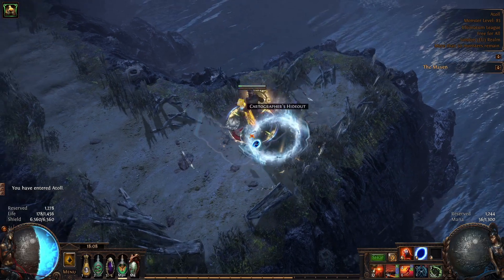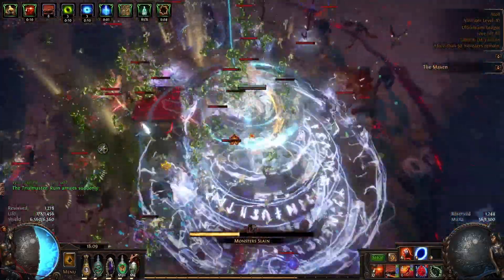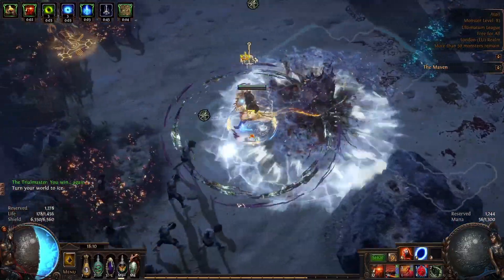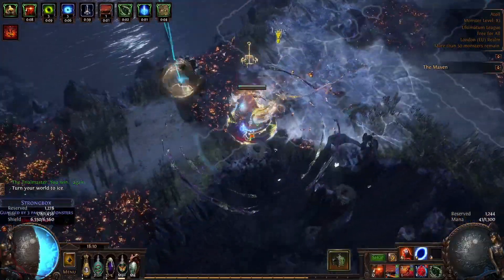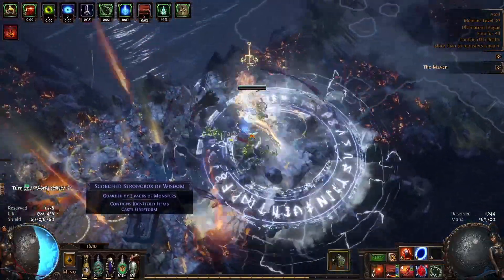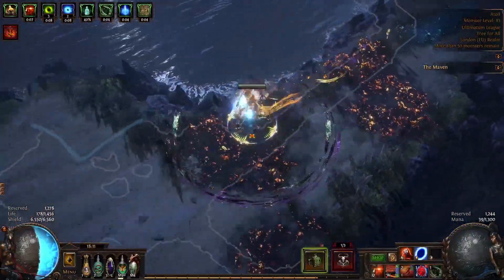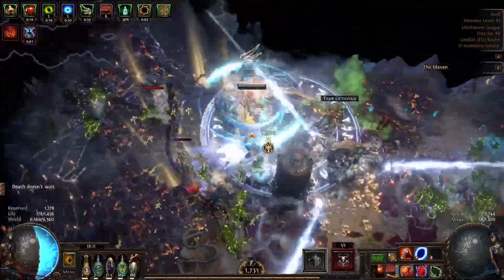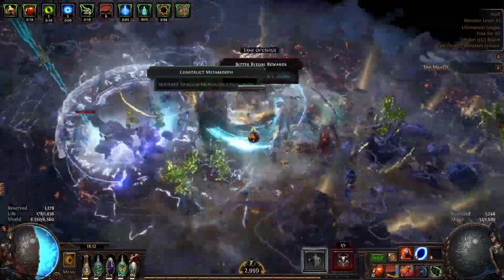Cast on Crit SHOCK NOVA Inquisitor Update & Review | PoE 3.14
Hey everyone welcome back. Today I am here showing you my take on a cast on critical strike shock nova build. Let me know what you guys think!